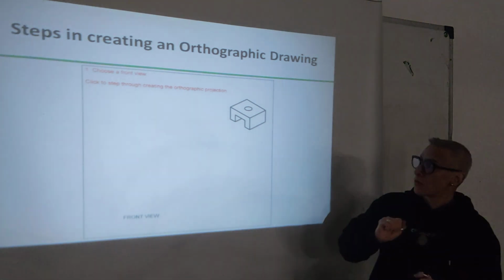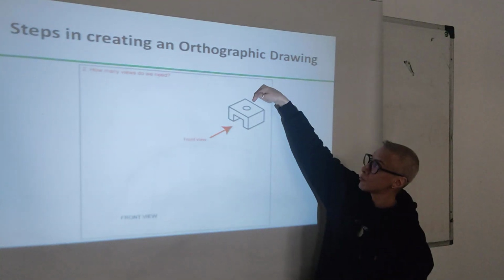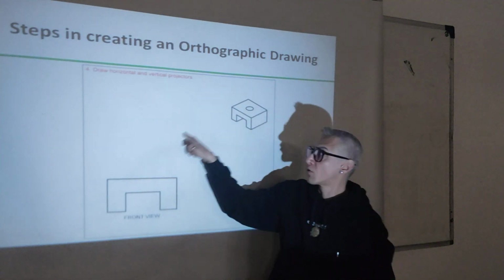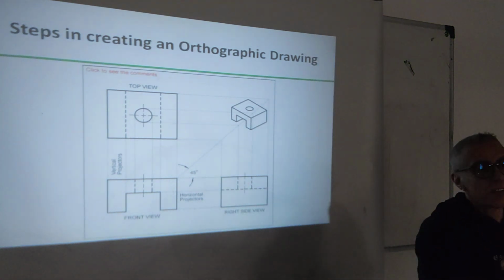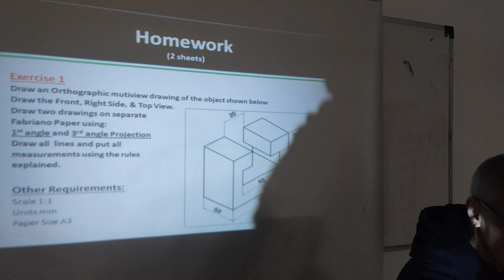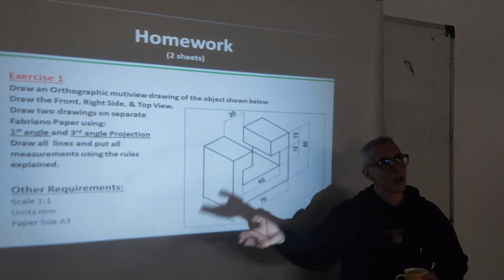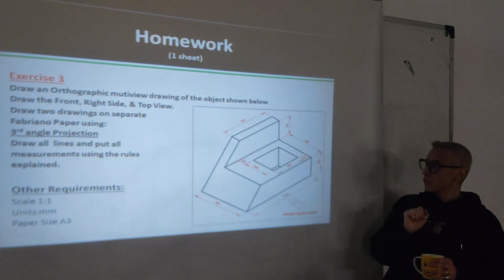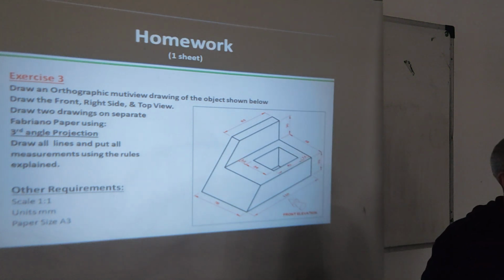Lecture 3 Engineering Drawing & Modelmaking